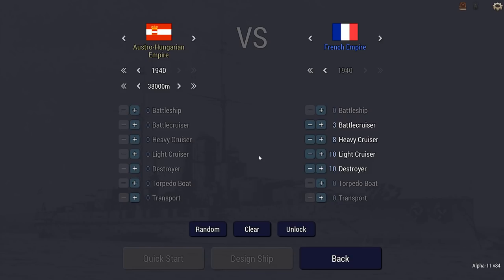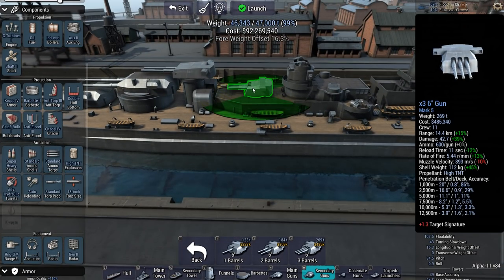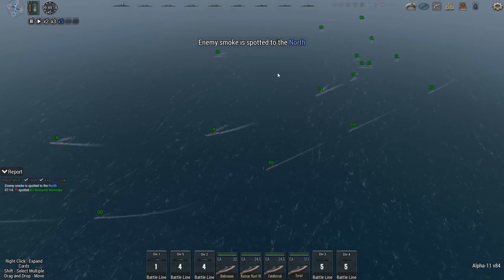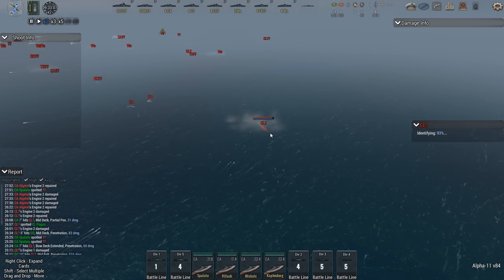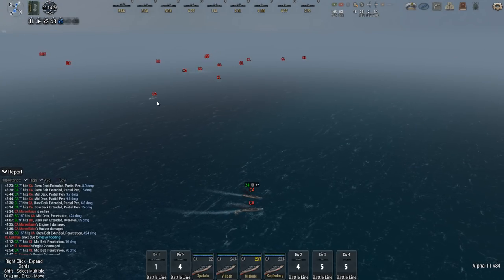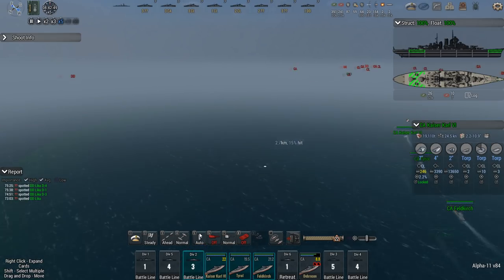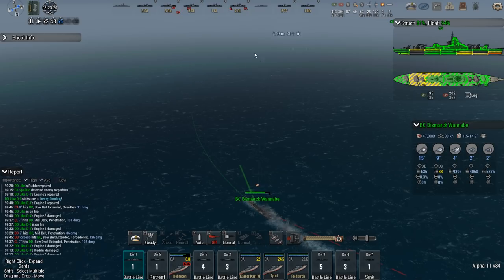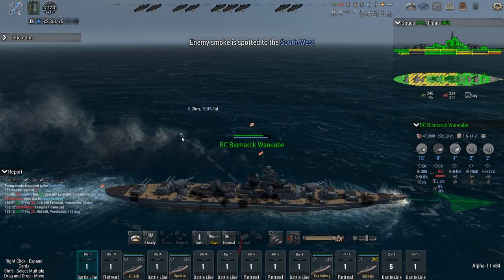Ultimate Admiral: Dreadnoughts - Beast Made Of Steel (Alpha 11) [Battlecruiser]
Well done Admiral! With the complete destruction of the Soviet Black Sea Fleet we are one step closer to complete Naval dominance in this war. Regroup with the rest of the fleet in the Mediterranean and take command of the newly revamped Miklós Horthy and Destroy the French Mediterranean fleet!

After the defeat of the Japanese blockade The German Kaiser Graciously provided German Engineers and funds to upgrade the Miklós Horthy to be nearly on par with the Bismarck and Tirpitz. while some sacrifices needed to be made the ship is the pride of the Austro-Hungarian navy you will lead it's refit design into battle and destroy the French fleet with superior Austro-Hungarian designs and Tactics.

You can decide how much of the fleet you wish to bring to this engagement

Your Fleet
1 BC
15 CA
10 CL
10 DD

Enemy Fleet
3 BC
8 CA
10 CL
10 DD

Scenario by Darth Vendar

0:00 Story/intro
3:25 Design phase
11:00 Battle phase

Colonel Brendryen
Colonel Westover
Colonel Dotts

Lt Col Scatcat392

Major 4nge1us
Major Aura
Major BeerDrinker
Major Casey H
Major Chung
Major JFHeasy
Major Duck
Major Moleemann
Major Brown

Captain Dave
Captain Siegert
Captain Fuentes
Captain Martinez
Captain Christensen
Captain K G
Captain Braugh
Captain Bremner
Captain Maverick
Captain Moore
Captain Karuppiah
Captain Wolf O' Wales
Captain Сиговатов